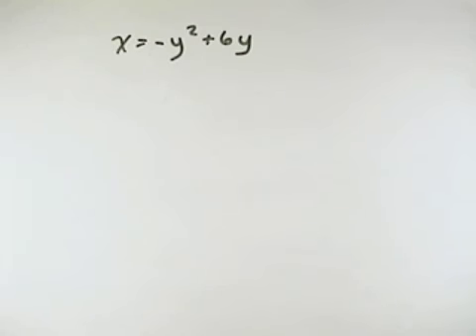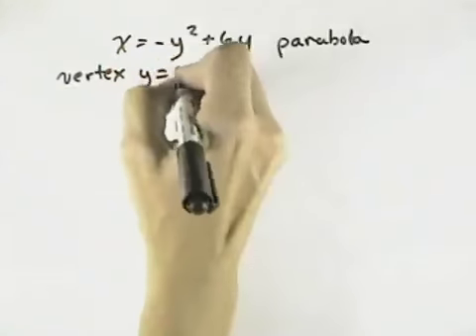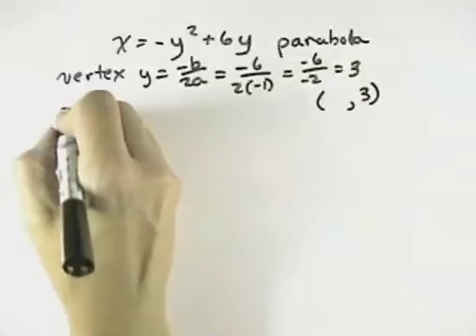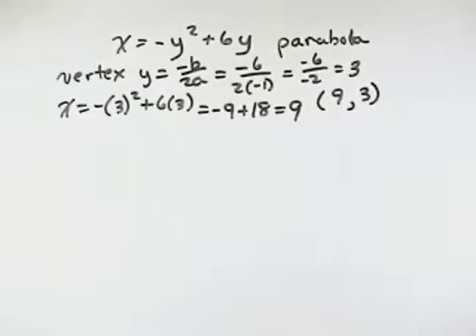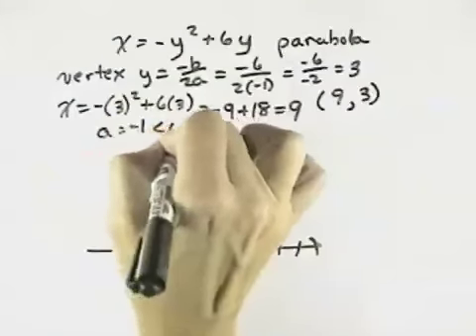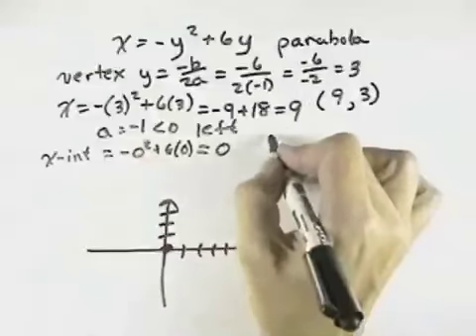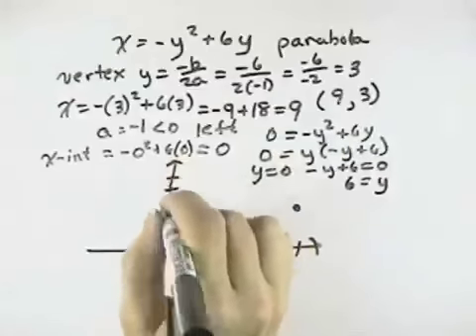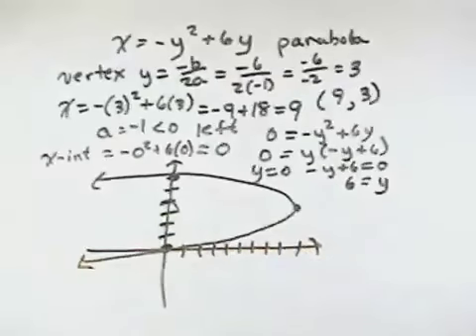Blitzer Algebra for College Students Ch 10 Ex 13